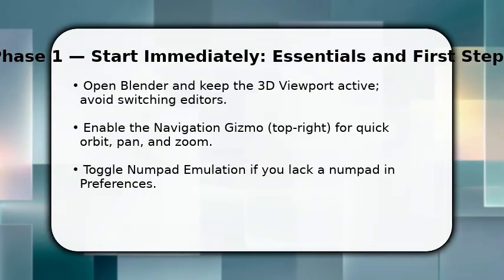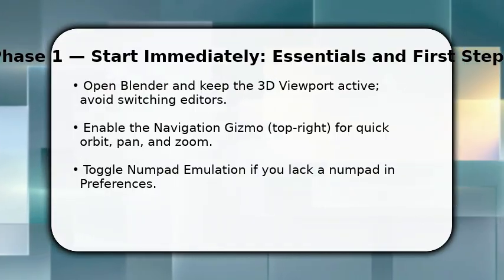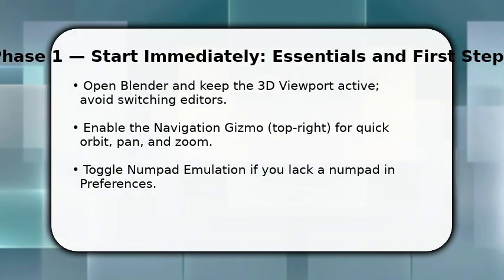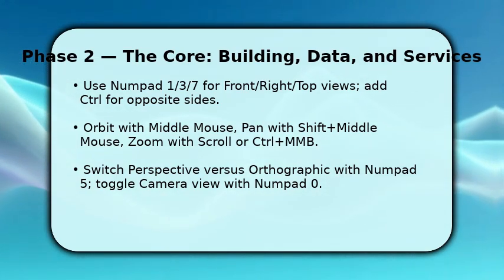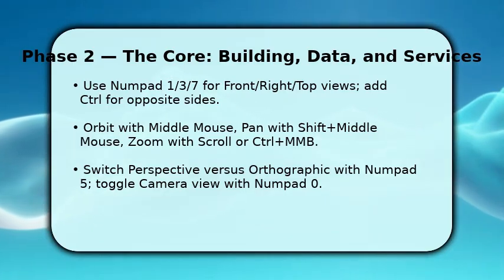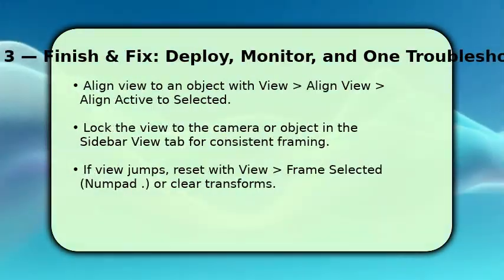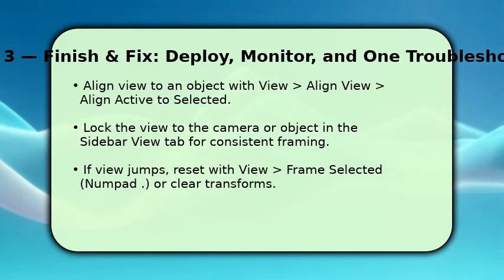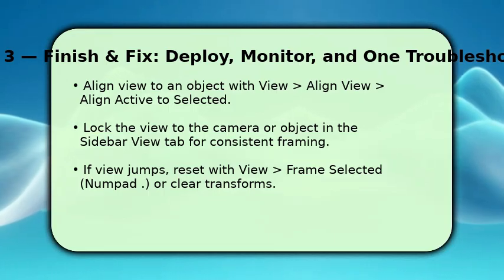How to Change View in Blender (easy Method)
How to Change View in Blender (easy Method) | 🔒 Surfshark VPN Deal — Stay private and secure. $1.99/mo + 3 Months Free ▸

Learn the simple steps to change your view in Blender, a powerful yet accessible tool for modeling and animation. This video guide will walk you through adjusting camera angles with ease.

Blender, change view, camera angle, modeling tutorial, blendeready, 3D editing, view transformation, animation perspective, virtual reality setup, render preview